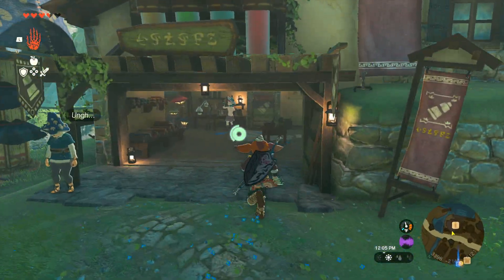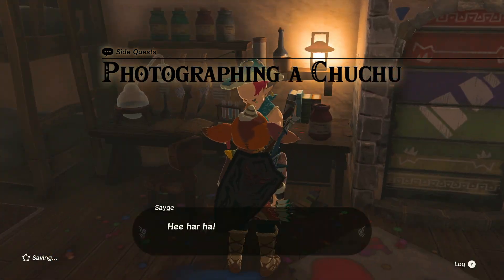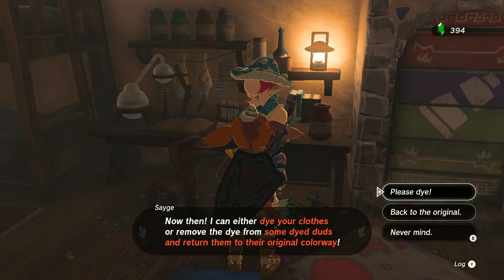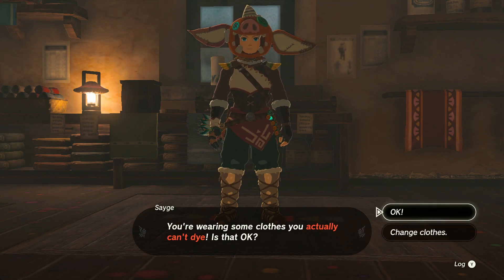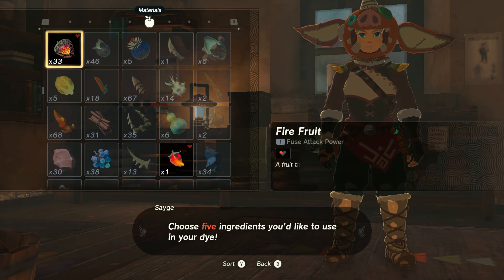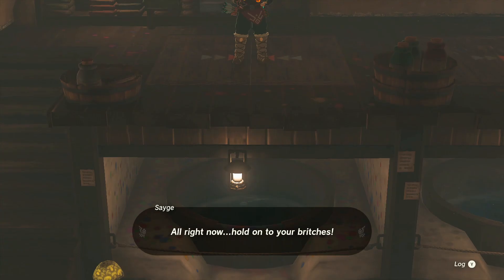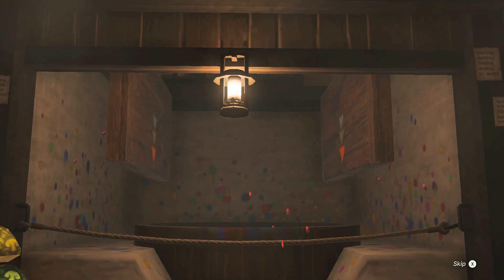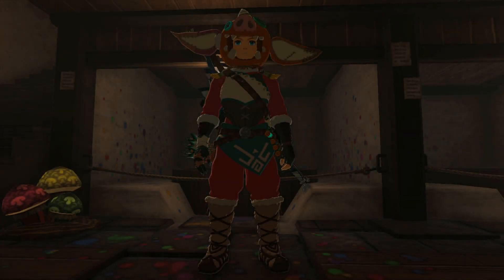How to Dye Clothes and Glide in Tears of the Kingdom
You can dye your clothes and update your glider Fabric in Tears of the Kingdom!

Ginger Empire
1960 Madison St

Stream Schedule!

EDGE DARK
80PLUS PLATINUM ATX3.0/PCIE 5.0 1200W POWER SUPPLY